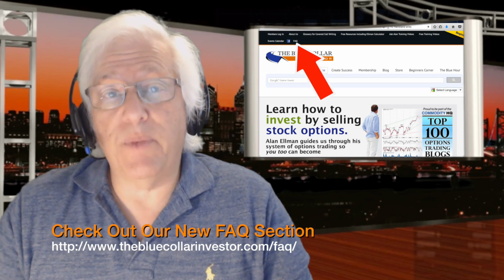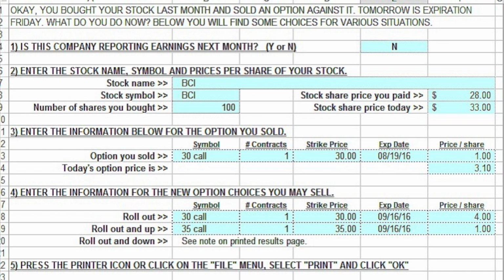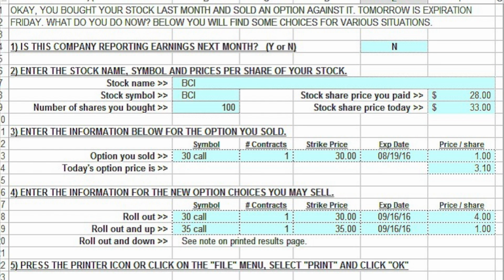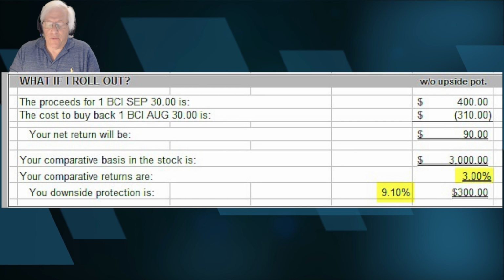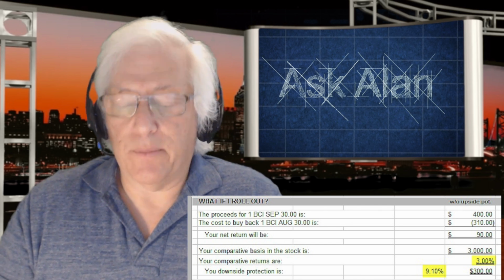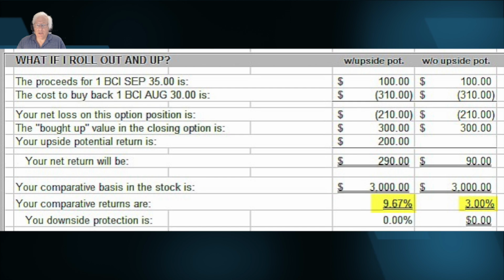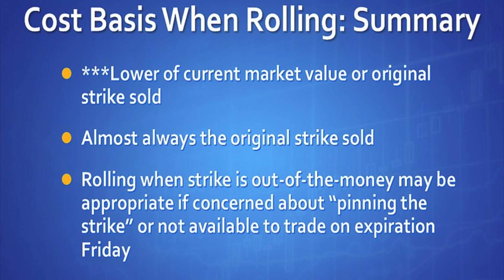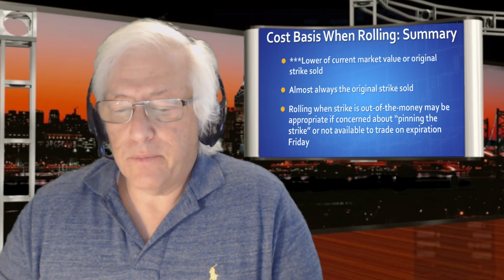Ask Alan #128 - “Determining Cost Basis after Rolling Options”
TO ENJOY OUR COMPLETE LIBRARY OF BCI'S 'ASK ALAN' EDUCATIONAL VIDEOS, AVAILABLE TO GENERAL MEMBERS. PLEASE VISIT- http://
Alan answers a question posed by Sam, who asks: Alan,
What cost basis should we use to calculate returns after rolling out?
How about after rolling out and up? There are several prices to choose from it gets confusing.
Thanks
Sam

Pick up your copy of "Stock Option Investing for Students," Alan's recently released, 4th book on Investing, and
required course reading at a major, US University.